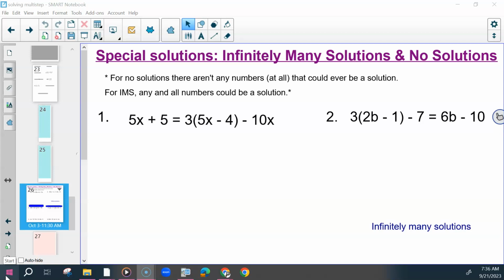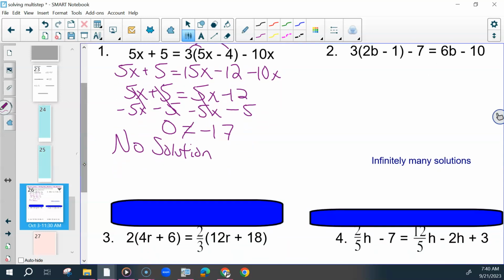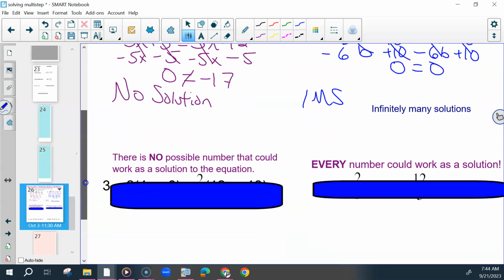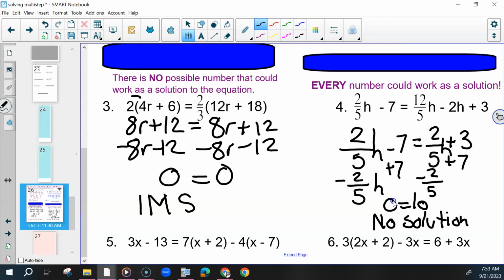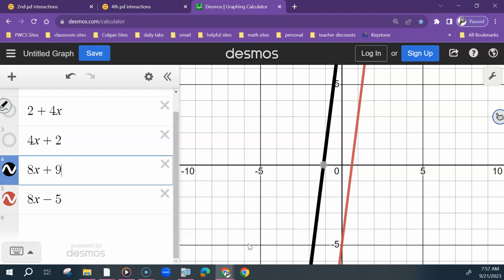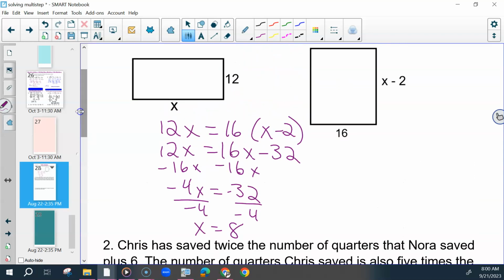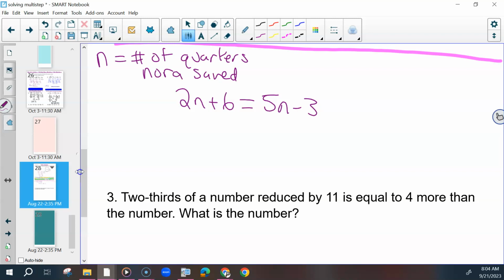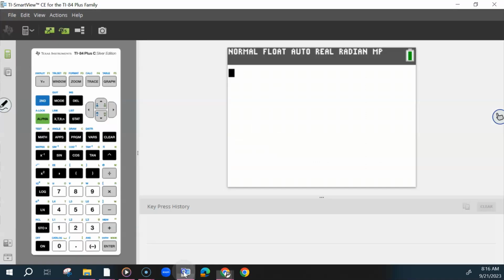Adv. Alg 1 1st 9-21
We went over special case solutions and then some more word problems. We talked about how to spot a special case that would become no solution or infintiely many solutions. Then you practiced some. Then we translated some word problems that had variables on both sides and solved them.